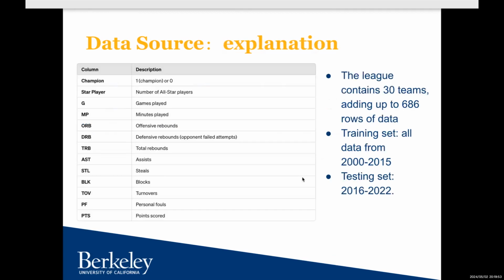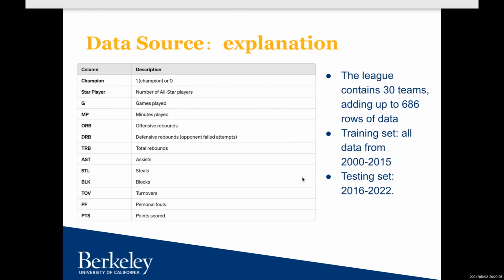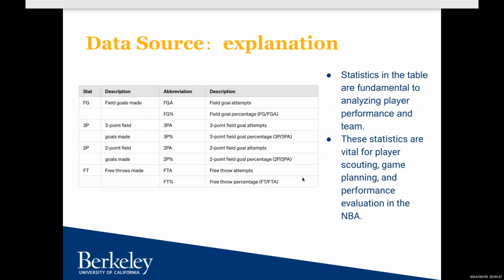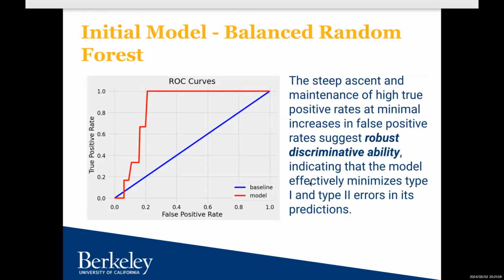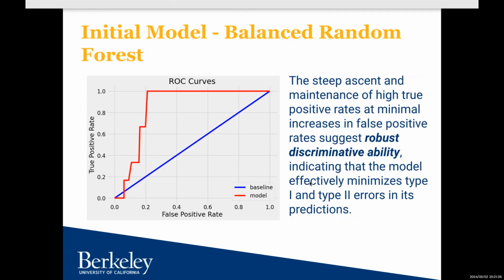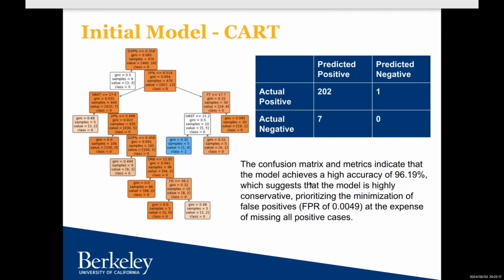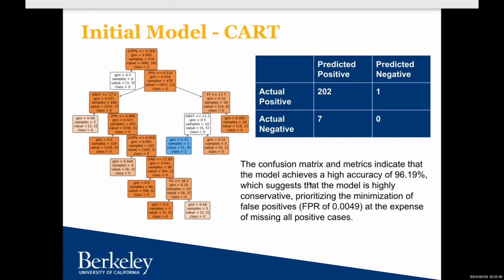242A Group Project Presentation